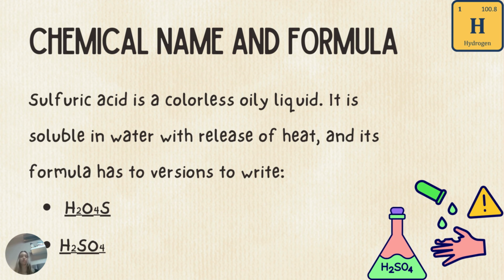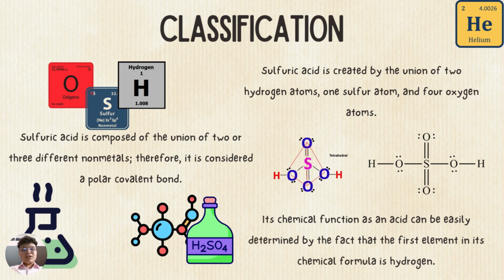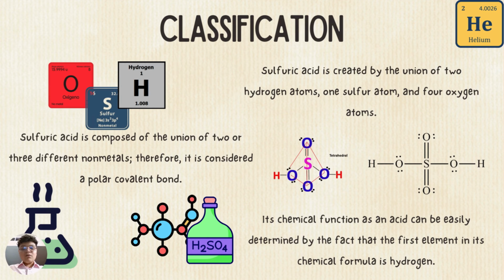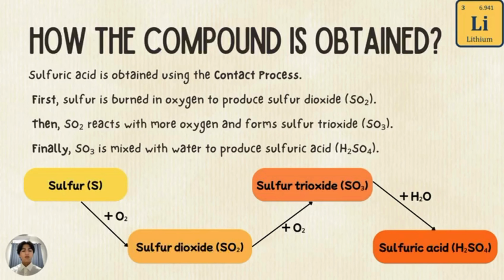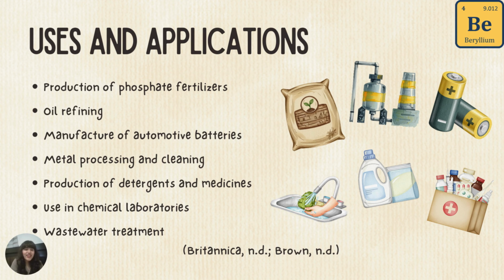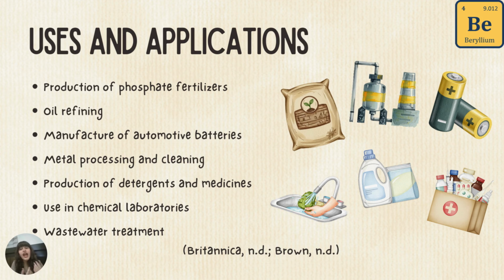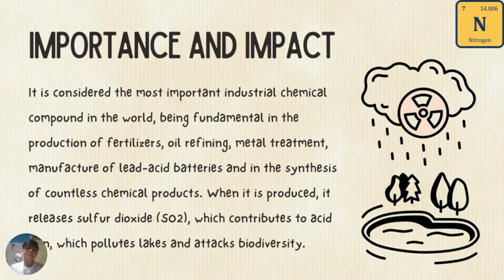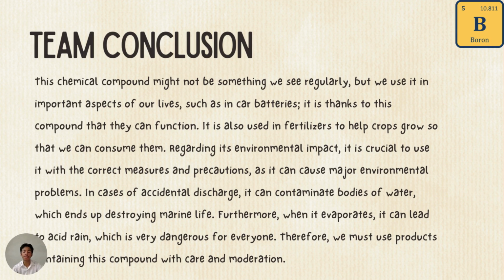Portfolio 4 of matter and its transformations